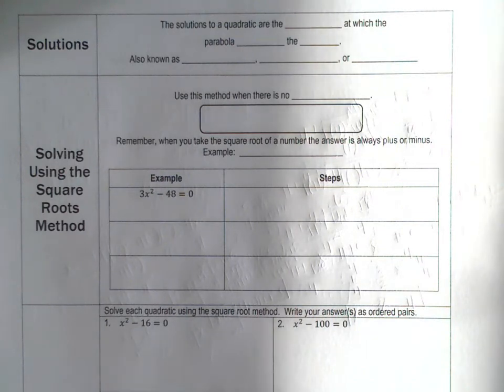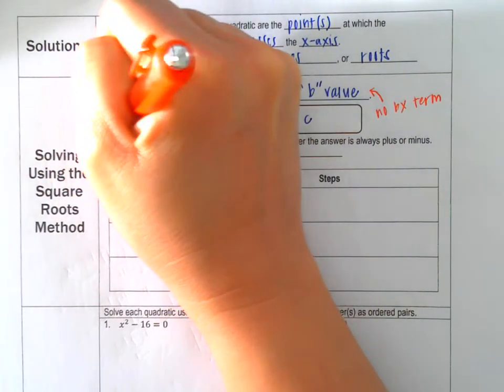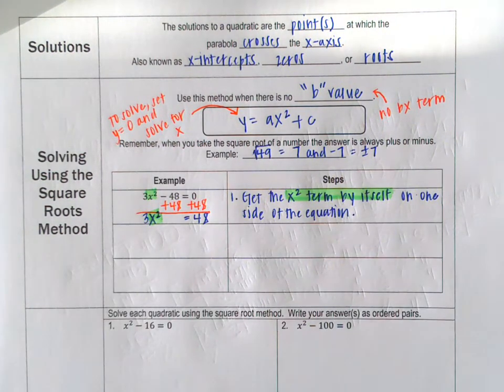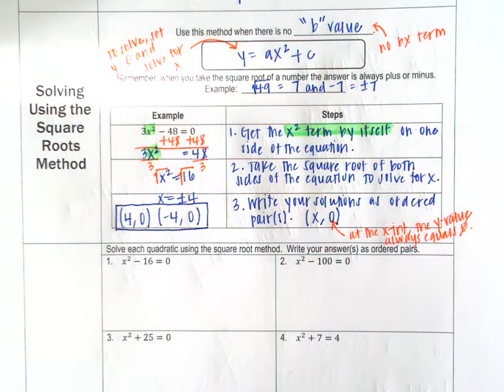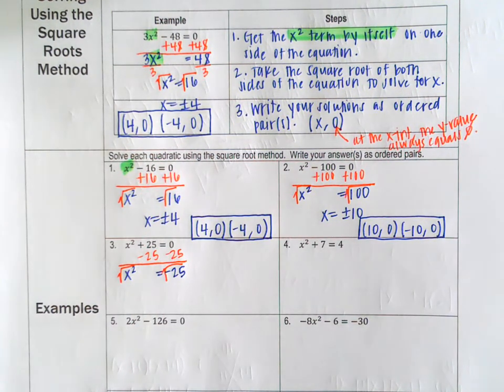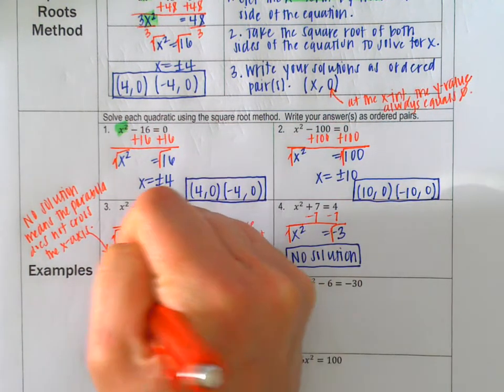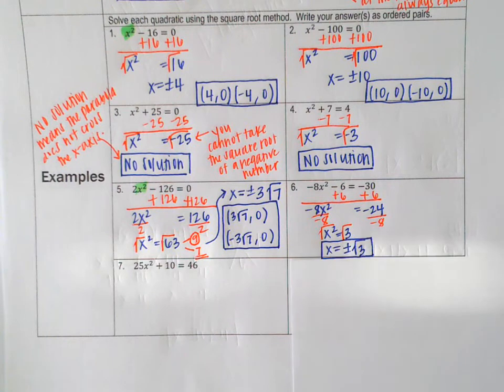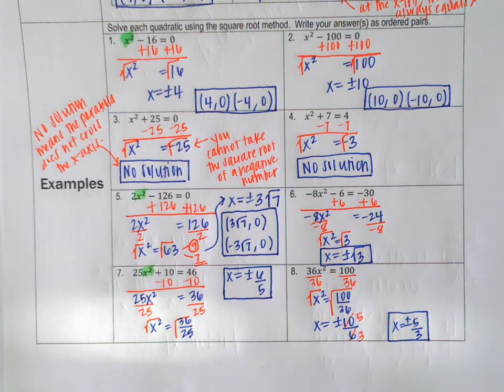Solving Quadratic Functions Using Square Roots - Notes